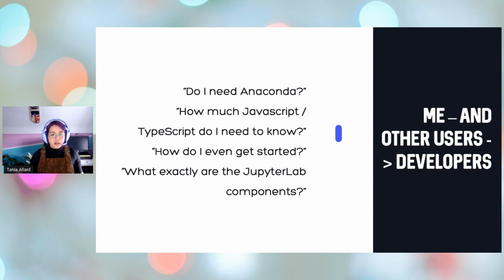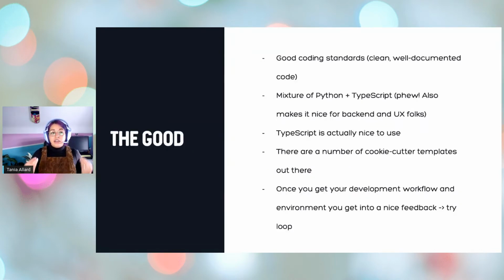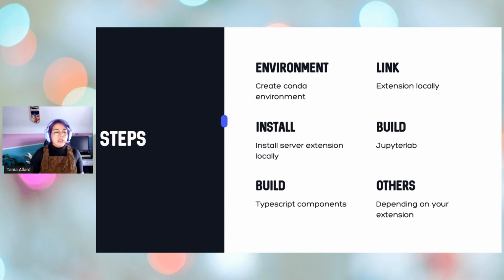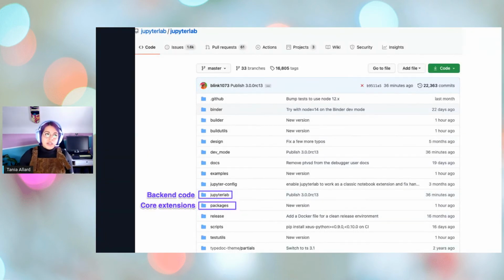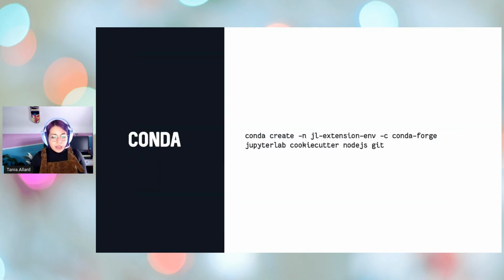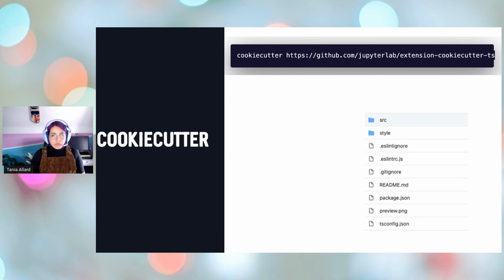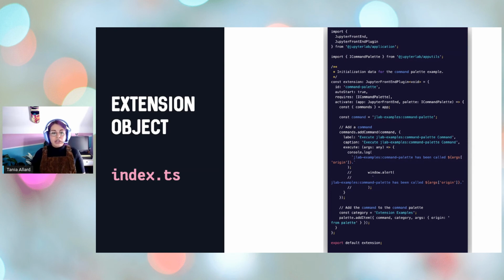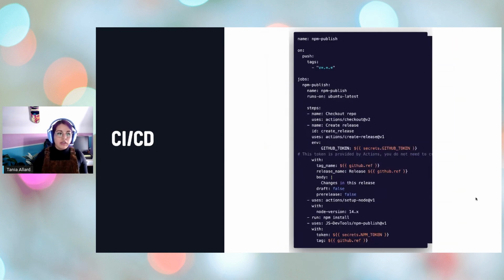Pyjamas Talk 05 - Getting started with Jupyterlab extensions - Tania Allard